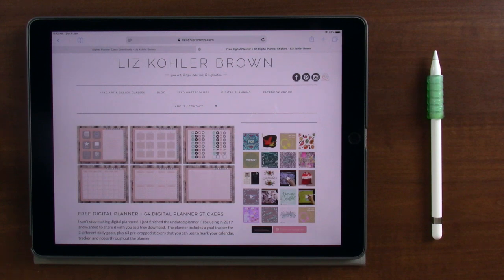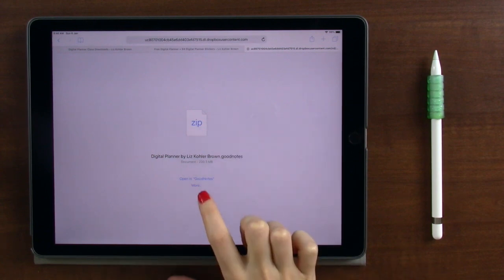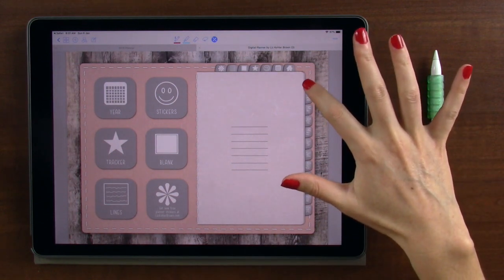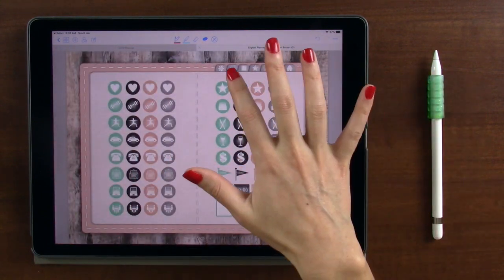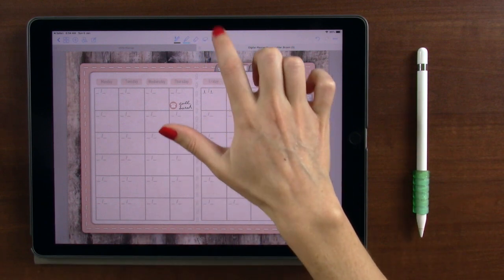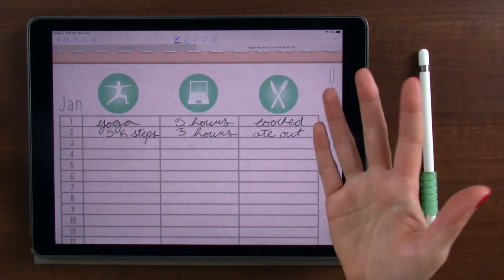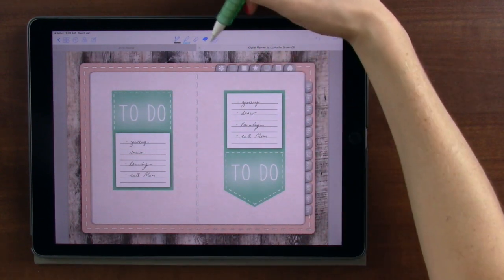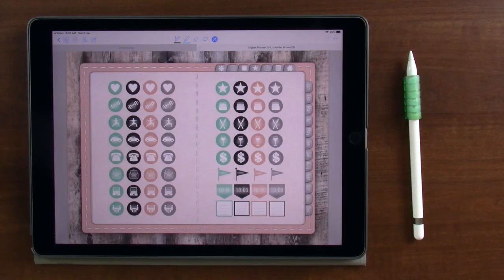Free Digital Planner for Goodnotes or Notability + How to Download and Use Digital Planners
*Notability users -- the Notability version and stickers can be found on the post!